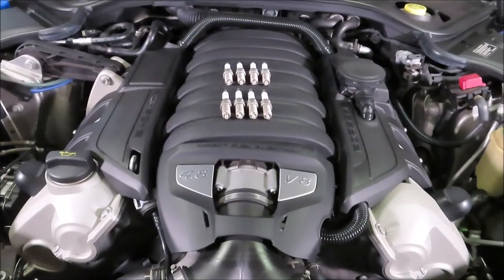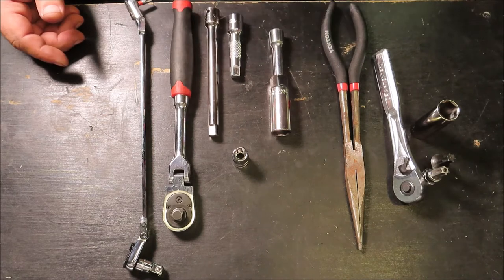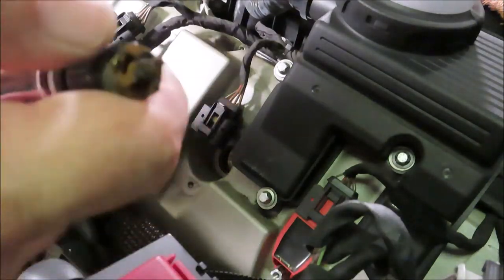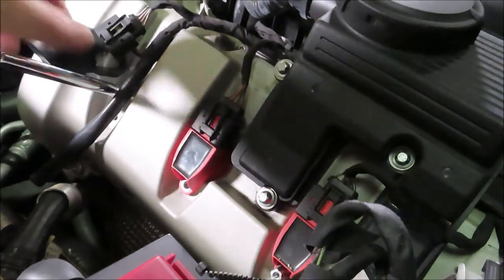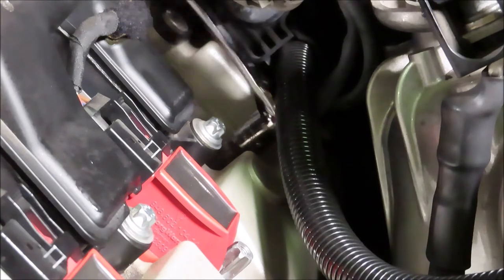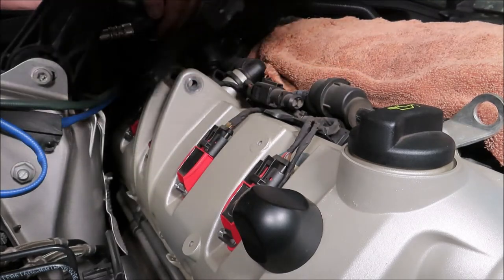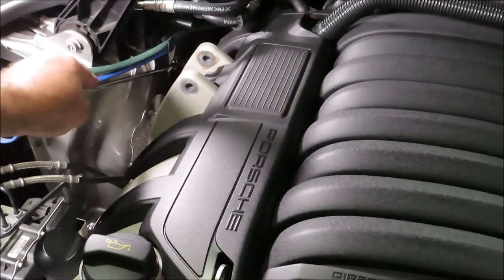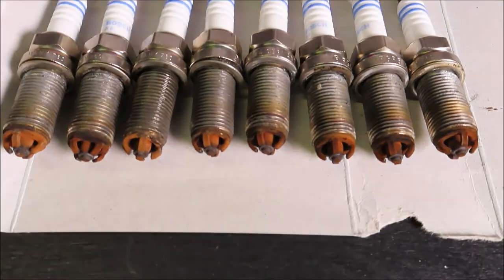PORSCHE PANAMERA SPARK PLUG CHANGE | 2010-2016 V8 / V6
I show you in detail how to change the Spark Plugs on all Gen. 1 Panamera's from 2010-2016, V6 and V8 models.  I use Bosch Plugs # FGR5NQEO4.